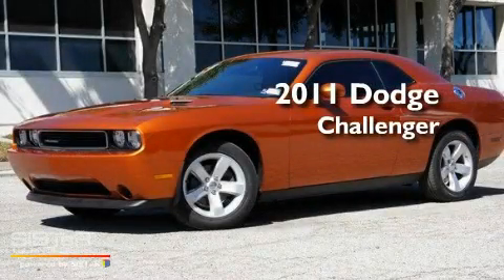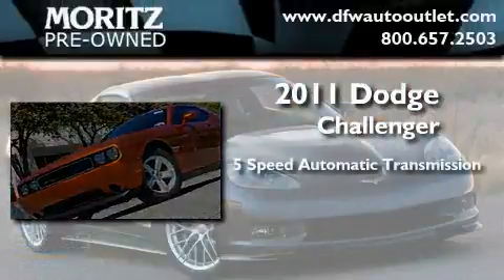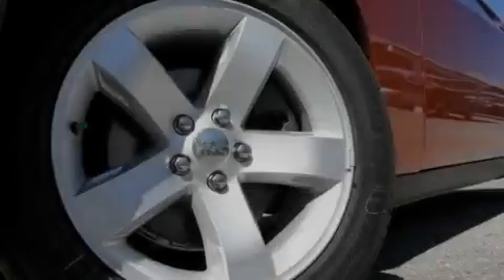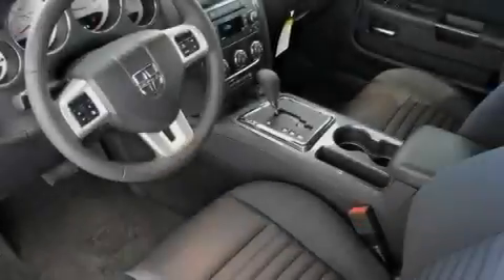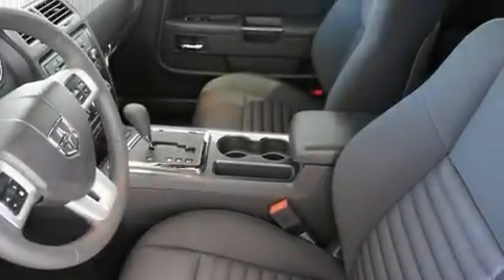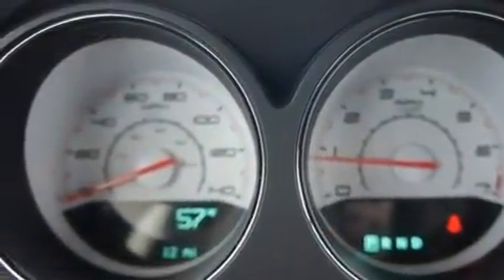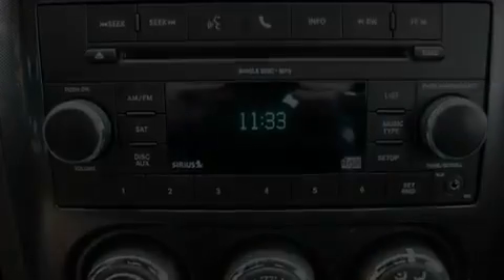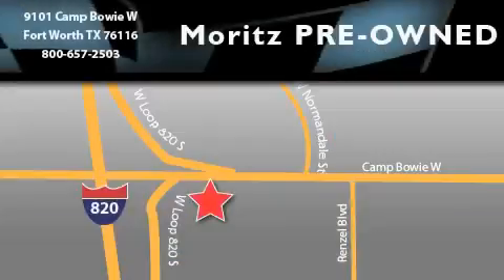2011 Dodge Challenger Arlington TX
Year : 2011

 Make : Dodge

 Model : Challenger

 Engine : Gas/Ethanol V6 3.6L/

 Trans . : Automatic

 Exterior : Orange

 Interior : Black

 9101 Camp Bowie

 2011 Dodge Challenger Fort Worth TX